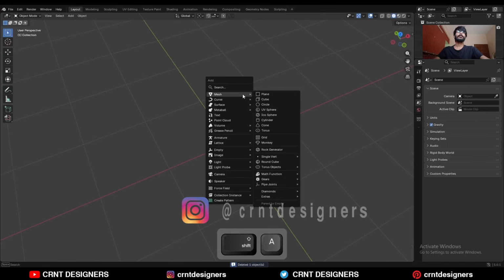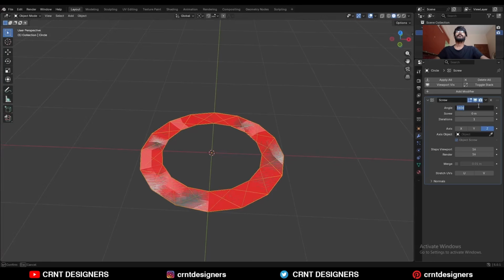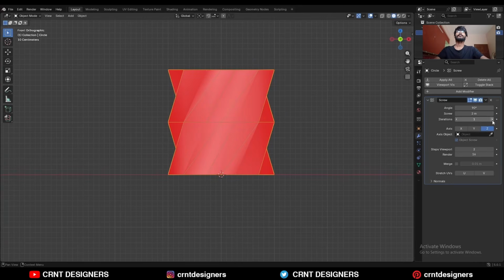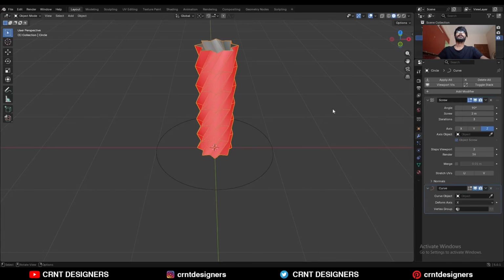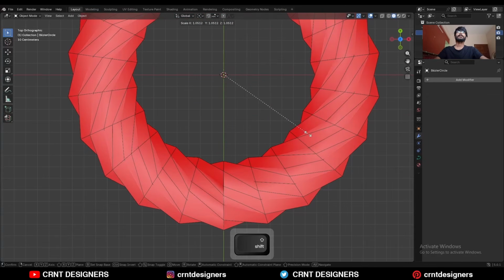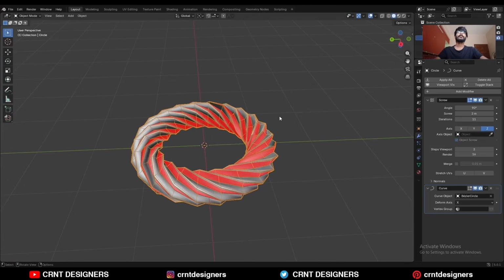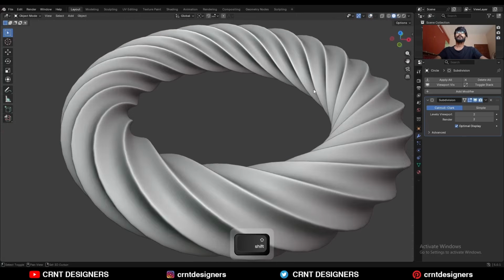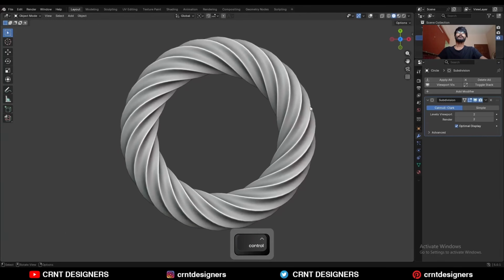You Only Need 2 Modifiers to Create This Complex Shape in Blender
Discover how to create a complex, twisted shape in Blender using just two powerful modifiers. In this video, I’ll walk you through a clean and efficient workflow that helps you achieve detailed results with minimal effort. Perfect for beginners and anyone looking to improve their modeling speed and technique.

curve modifier
screw modifier
blender hard surface modeling
blender modifier

ABOUT US